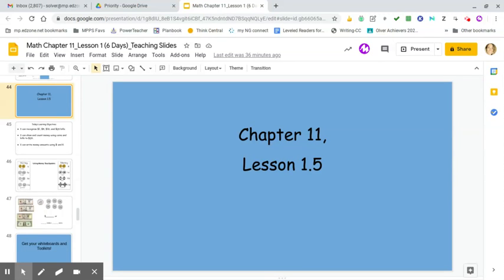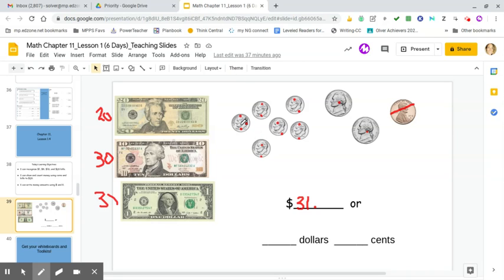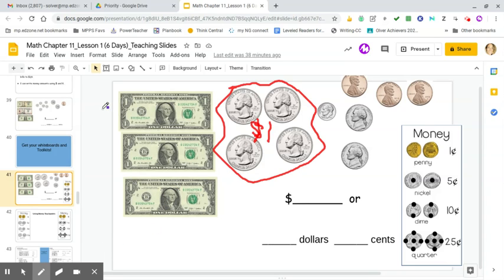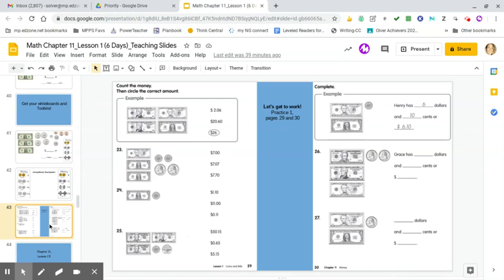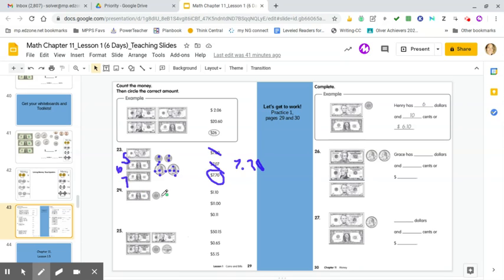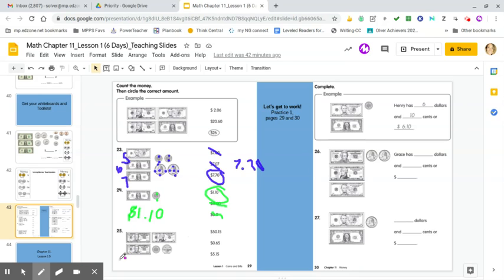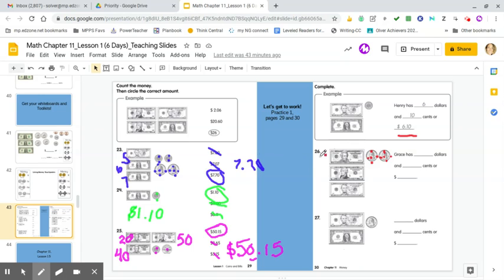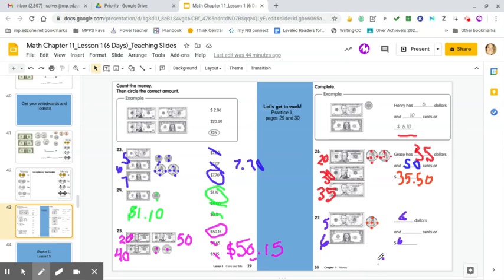Thursday 1/21: MATH Chapter 11: Lesson 1.4 Video